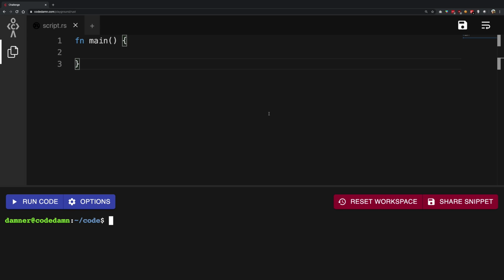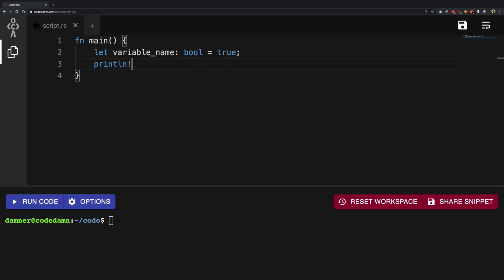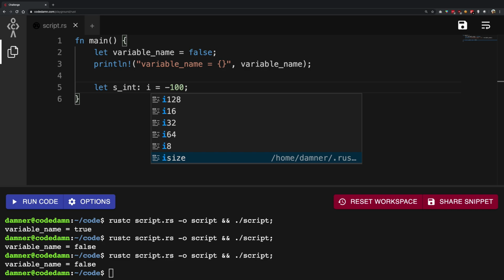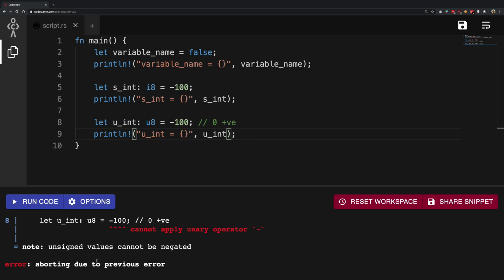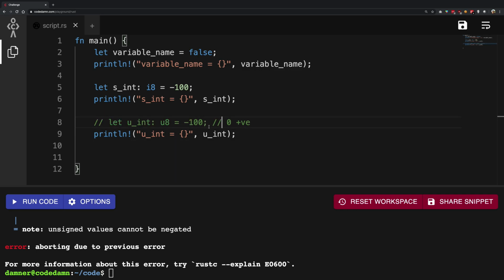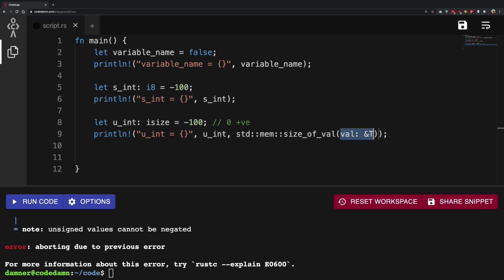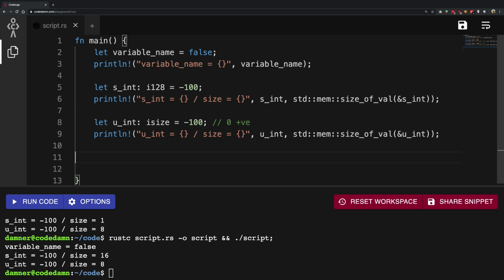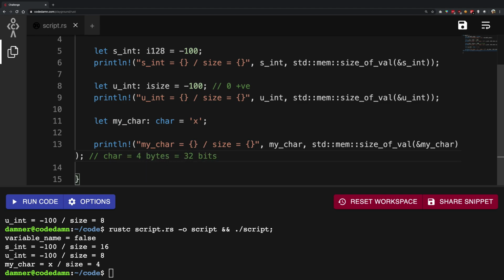#3: Data Types in Rust - Rust Tutorials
In this video, let us explore different kinds of data types available in Rust lang.